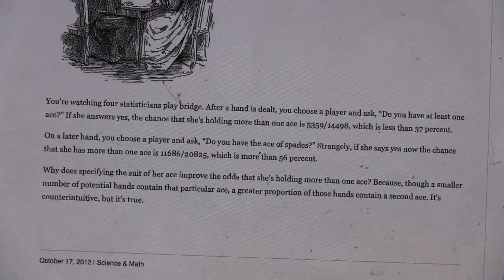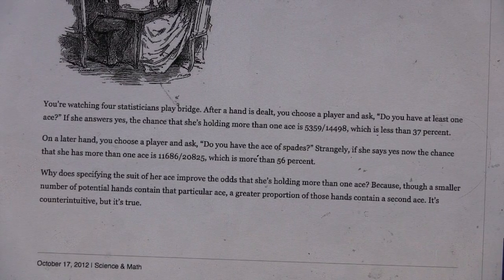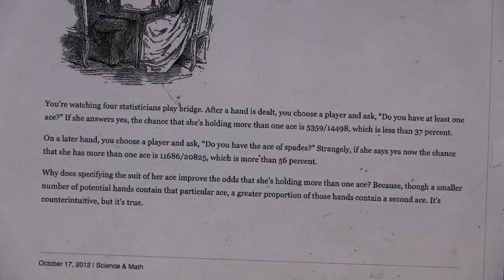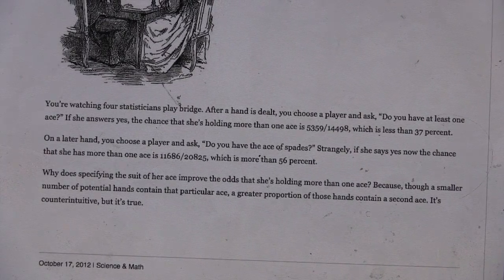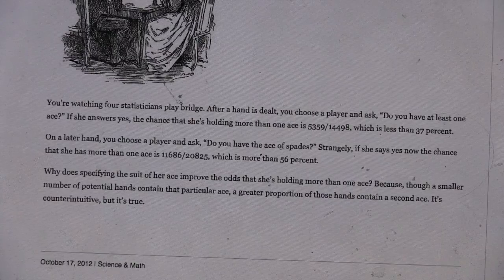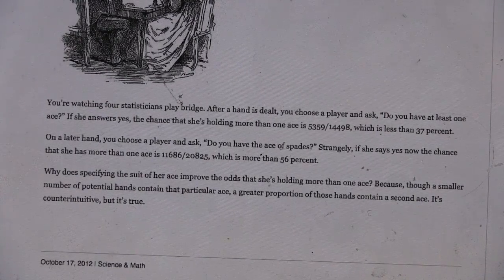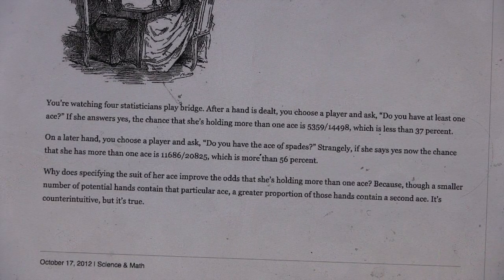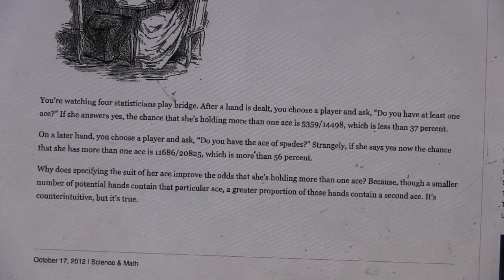FamilyMath1124d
4/4 of talking through Futility Closet's "Paradox of the Second Ace" with my younger son